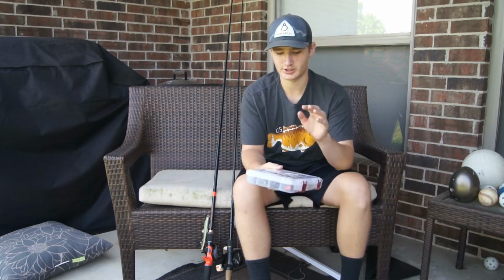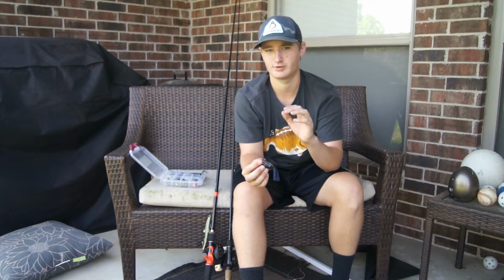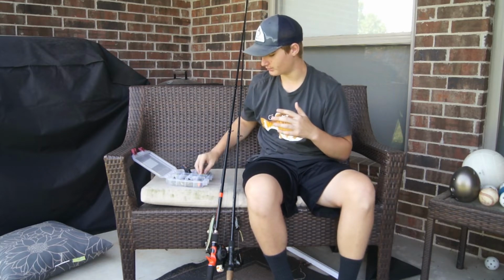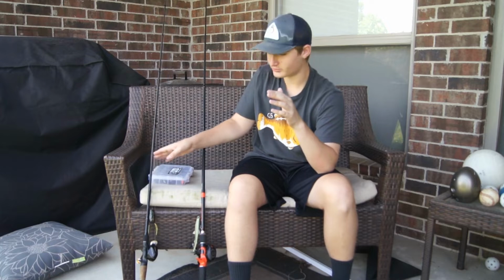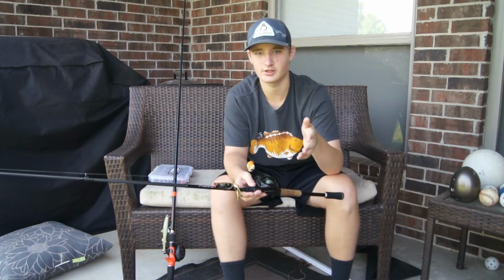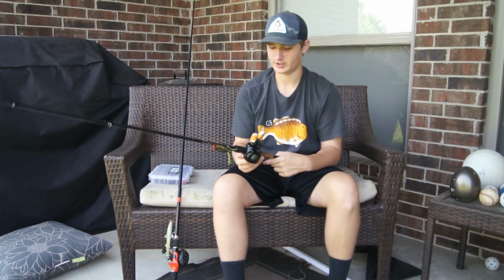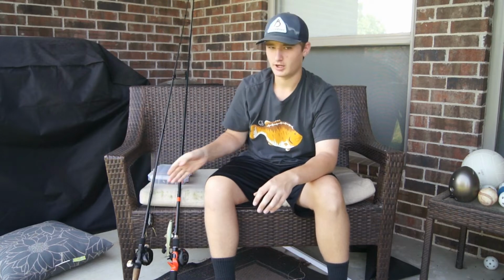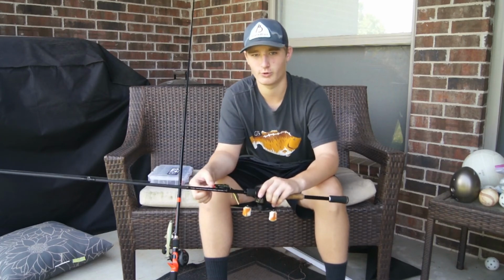How to Frog Fish 101 - Styles, Colors, Retrieves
In this video I teach you guys the basics on frog fishing styles, colors, and retrieves.

Need a Financial Adviser? Contact my Dad!
Name- Ted Sego
Favorite Companies-
My Gear:
Vlog Camera- Sony Alpha33
Vlog Microphone- Rode Videomicro
Chest Camera- GoPro Hero 4 Session
UnderWater Camera- GoPro Hero 3+
Editing Software- Filmora